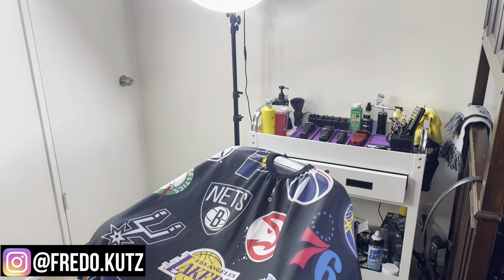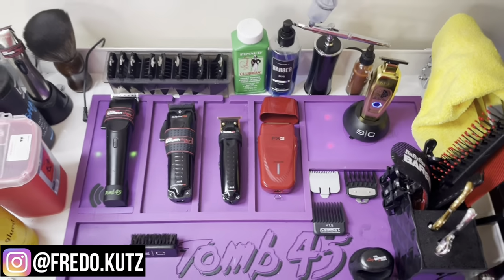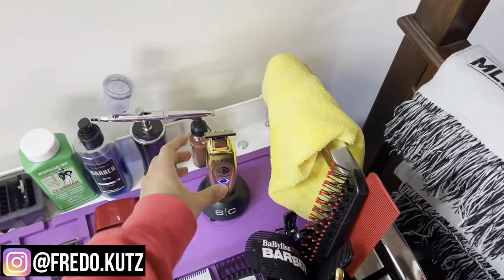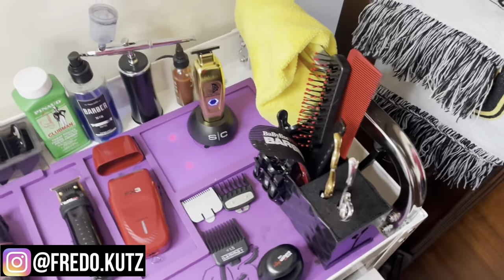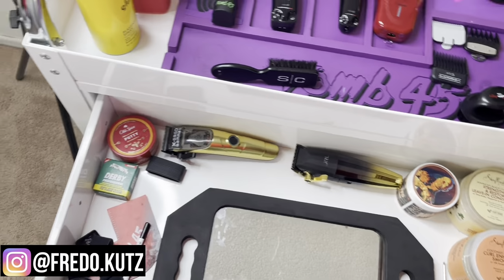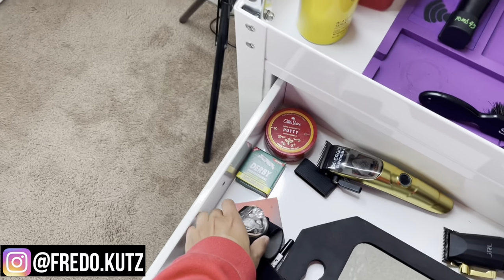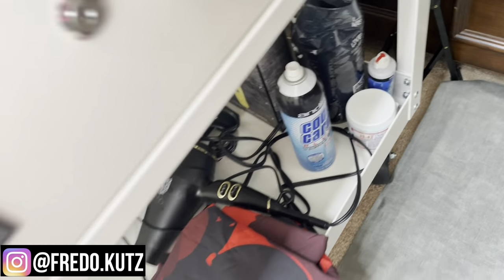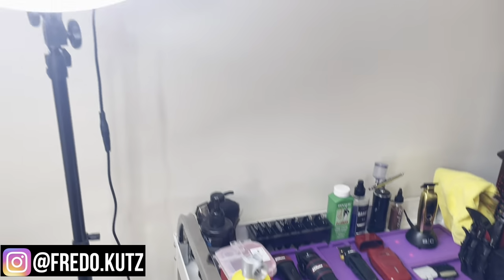2023 Barber Setup + Prices | Teen Barber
Thank You Guys For Watching🖤 Fading Tutorials Soon💨

Unfortunately Youtube Wont Let Me Post Direct Links Until My Account Is Verified Real ( will take about a day ) Will Update This Bio When Verifed ✅

**However I have the complete spreadsheet with the best, best prices ready.

If Not Here Is Where I Shop At👇*Just Search On Whatever Browser You Are On*

Clippers💈/ elegantbarberzone

Trimmers 💈/ elegantbarberzone

Barber Chair 🪑 / offerup

Miscellaneous Items, combs brushes, cool care etc / elegantbarberzone, amazon